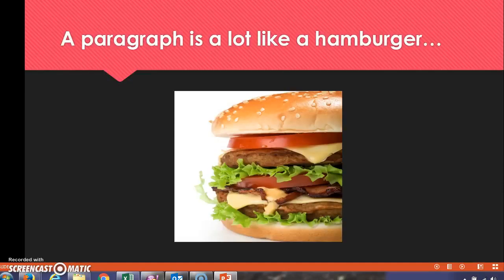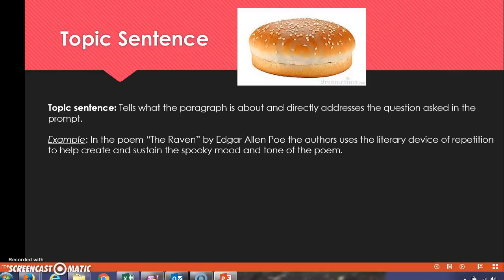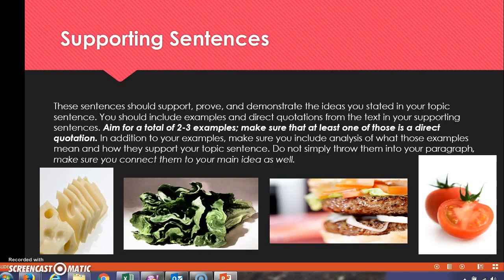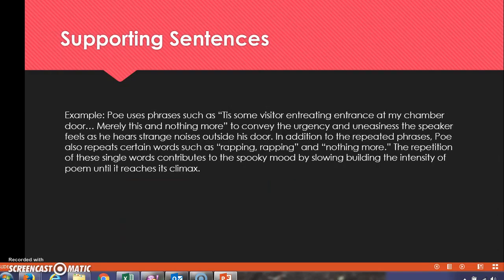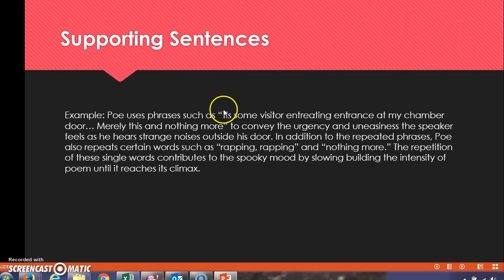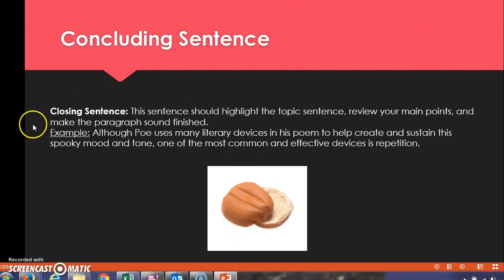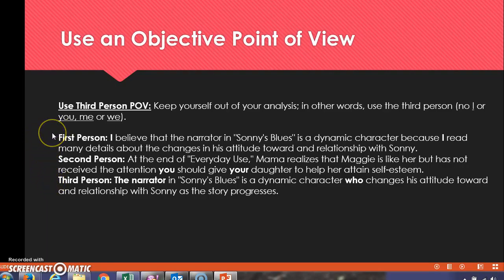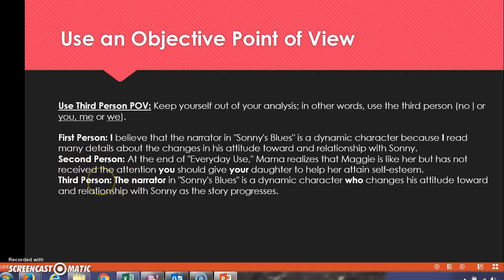How to Write a Strong Paragraph Response